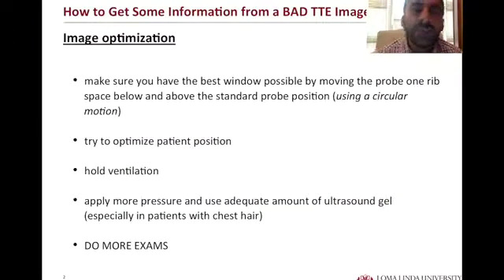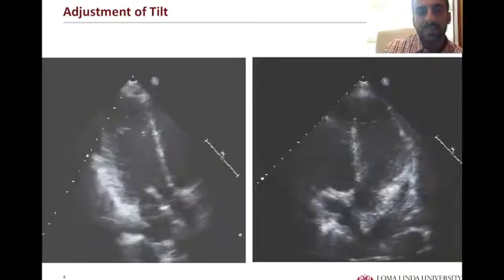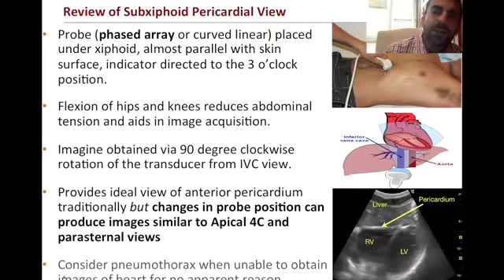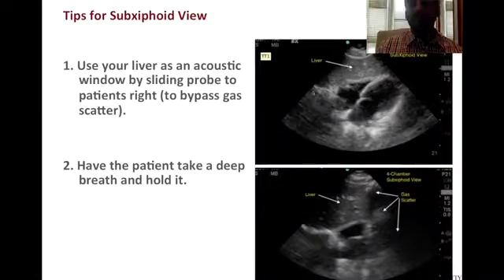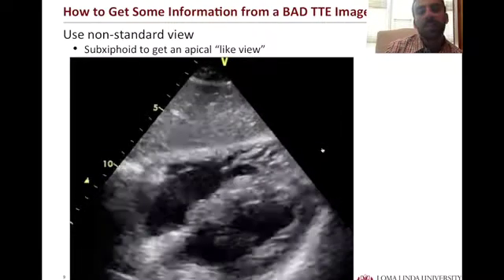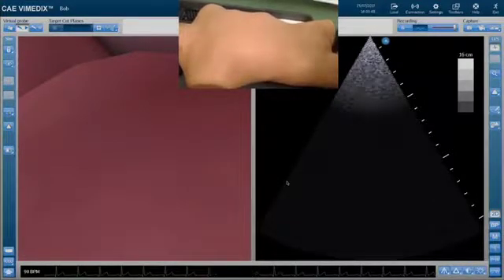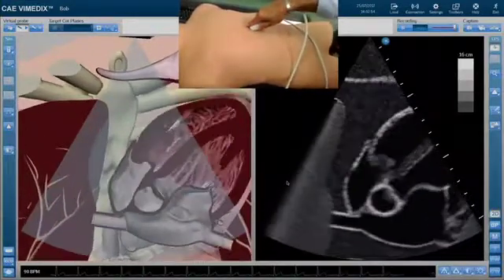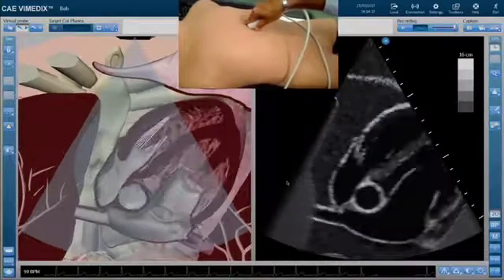Cardiac Ultrasound: How to Get Some Information Out of a Difficult Patient (Subxiphoid View)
IV. Cardiac:

- (1) Cardiac Ultrasound: Parasternal Views and Methods of Assessing Contractility
- (2) Cardiac Ultrasound: Apical Views
- (3) Cardiac Ultrasound: Evaluation of Cardiac Valves
- (4) Cardiac Ultrasound: How to Get Some Information Out of a Difficult Patient (Subxiphoid View)
- (5) Cardiac Ultrasound: Diastolic Function and RV Function